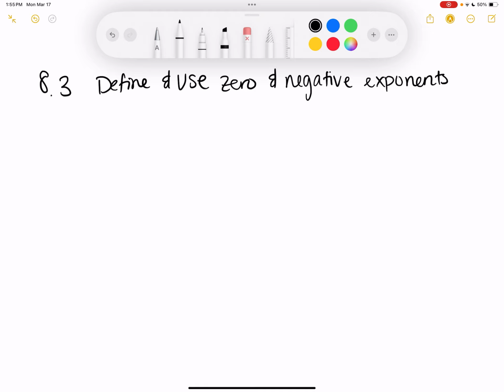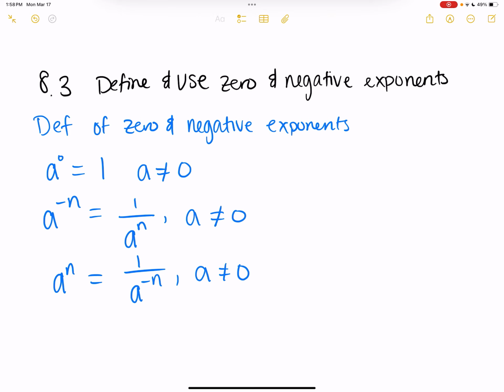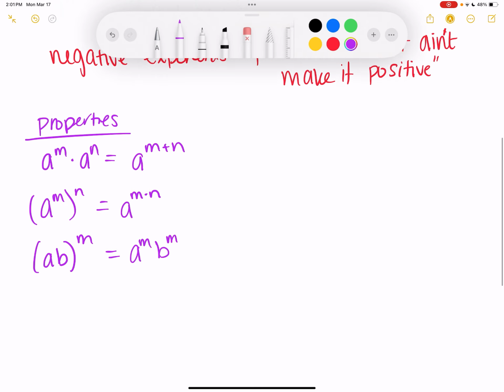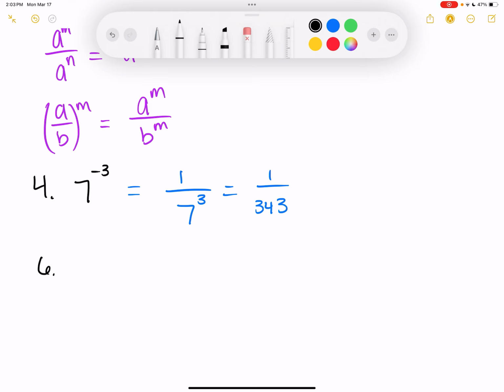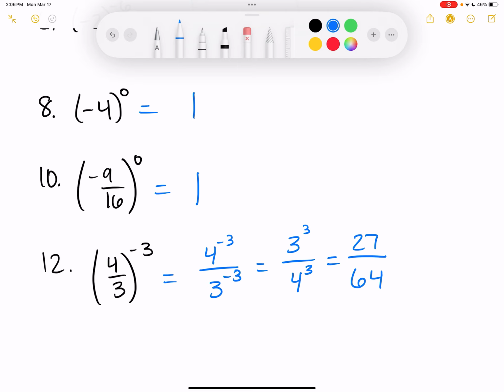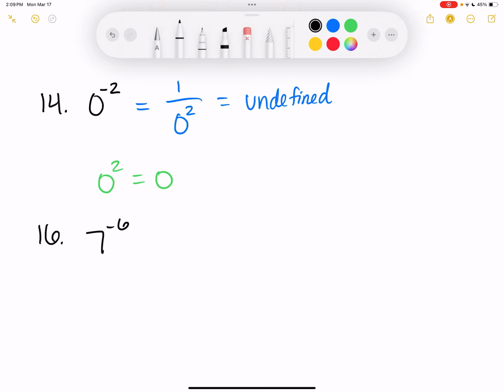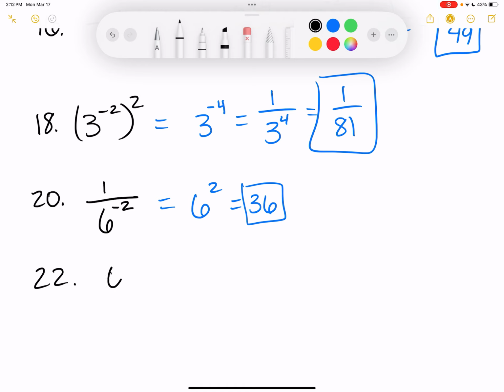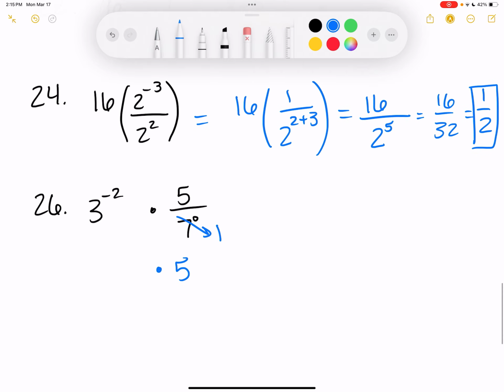Algebra 1 8.3 Define and Use Zero and Negative Exponents part 1